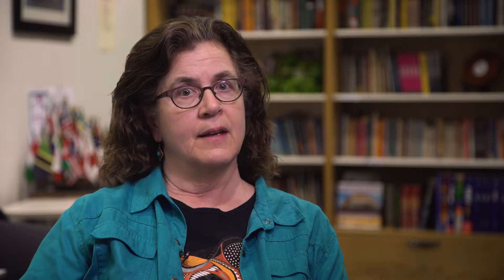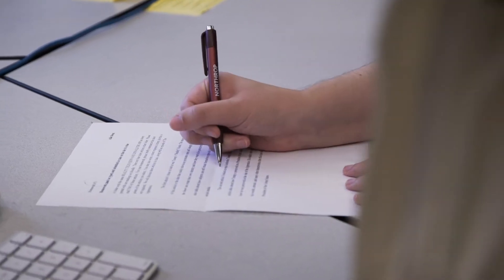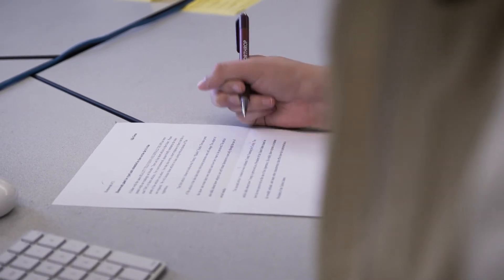Multilingual Learners: Instructor Robin Murie on Writing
Supporting Multilingual Learners: Interview with instructor Robin Murie about writing in English. Watch this short video to learn more about the University of Minnesota's English as a Second Language program.